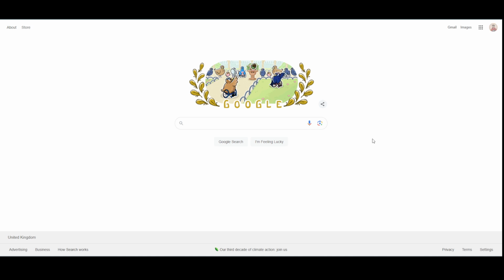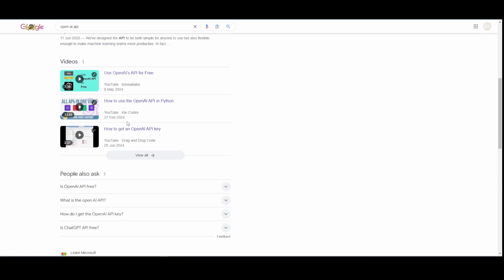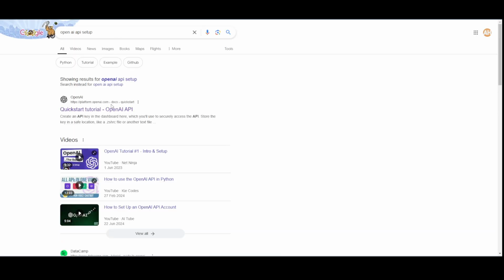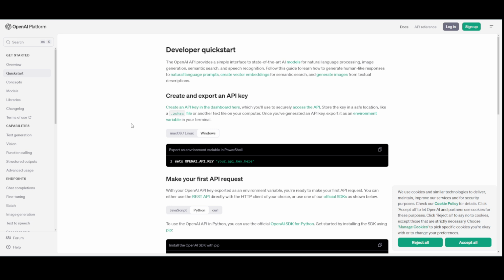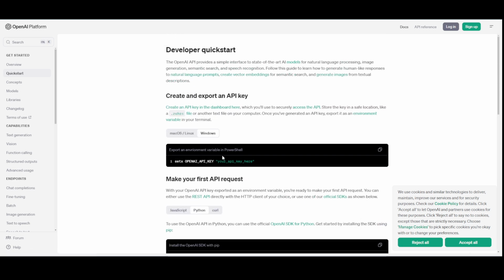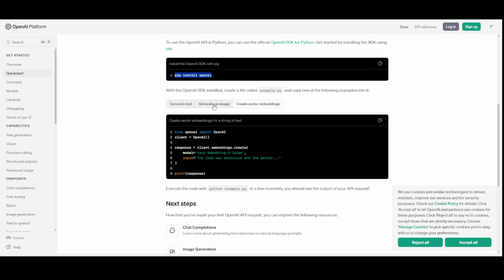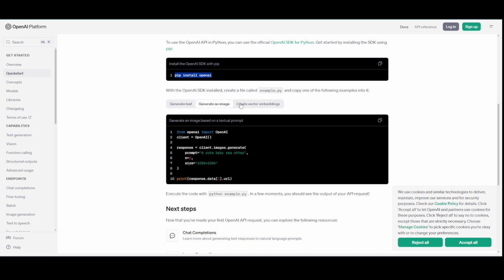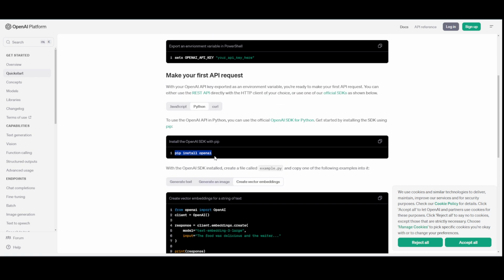How To Set Up OpenAI API Key 2024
In this video I will show you how to set up openai api key 2024